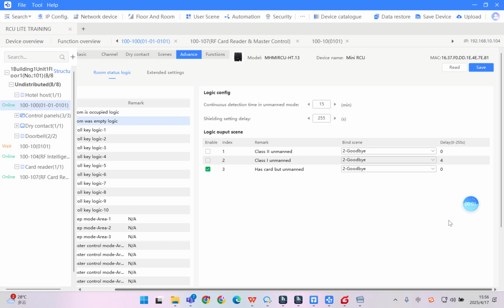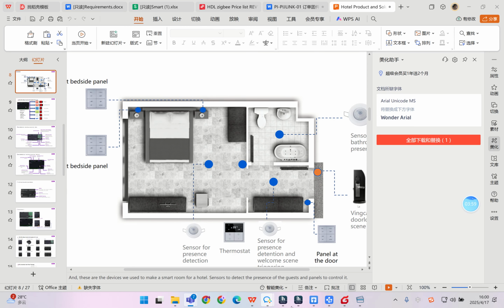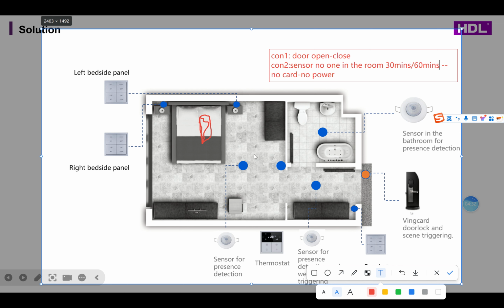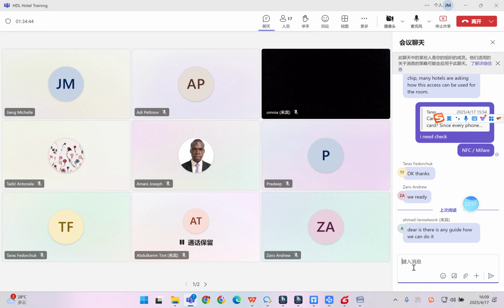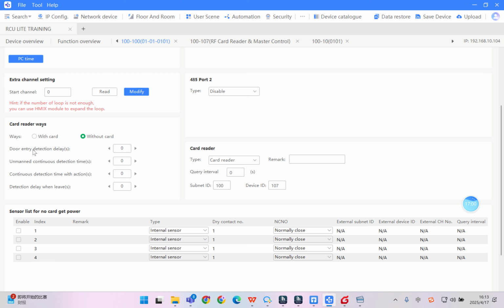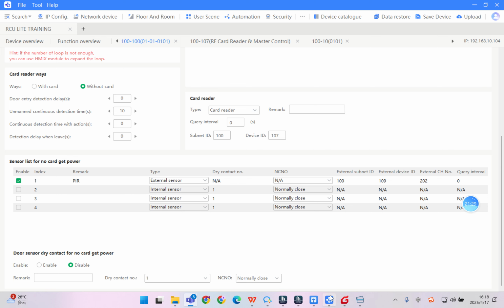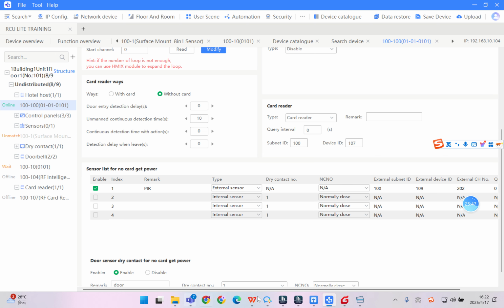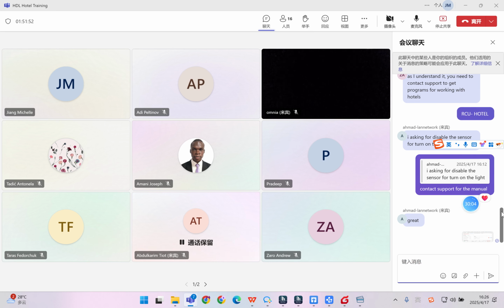27 June 2025